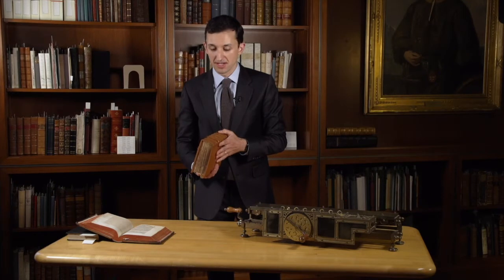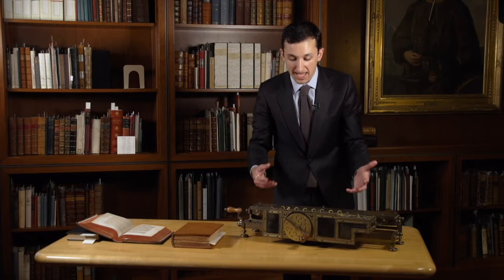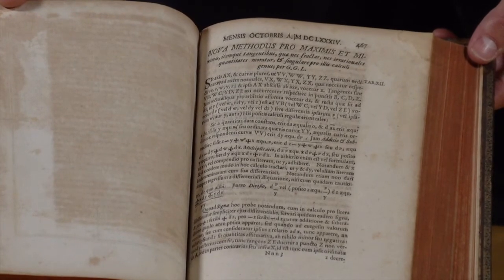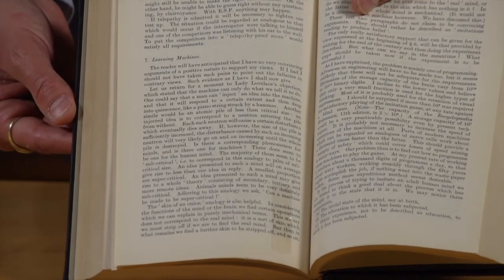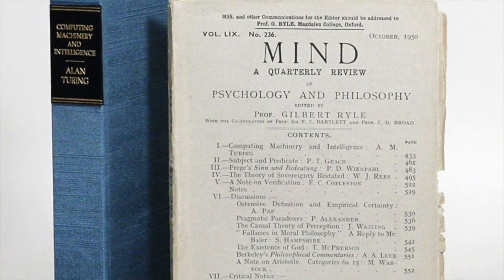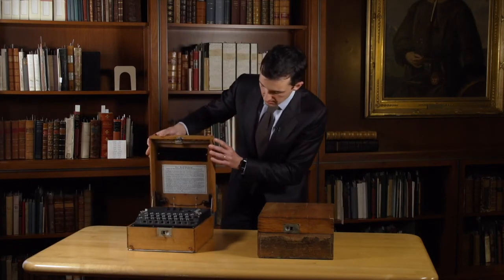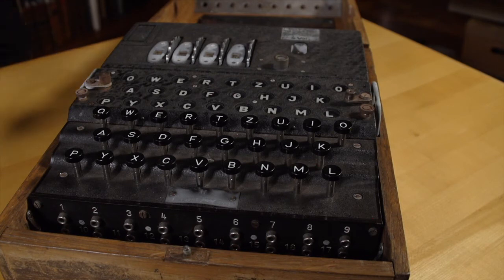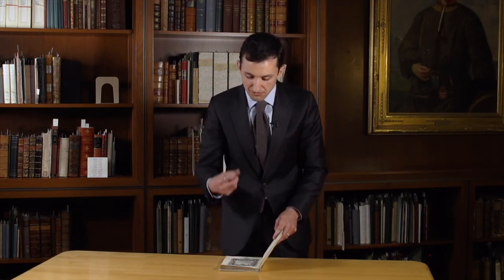Episode 3 | Leibniz, Turing, Enigma: Collecting the History of Computing at CMU Libraries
In this third episode of “Coffee with the Curator"—a series featuring distinctive objects from Carnegie Mellon University’s collection of rare books and historical technologies—Curator of Special Collections Sam Lemley shares three books and two artifacts from CMU Libraries’ growing collection of materials that illustrate the long history of computing and digital culture, from the Renaissance to the twentieth century.